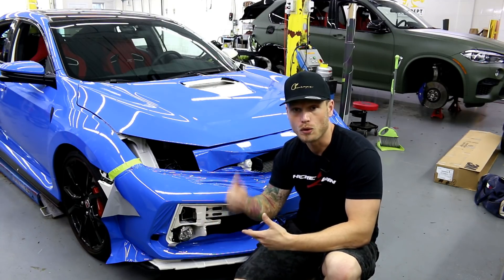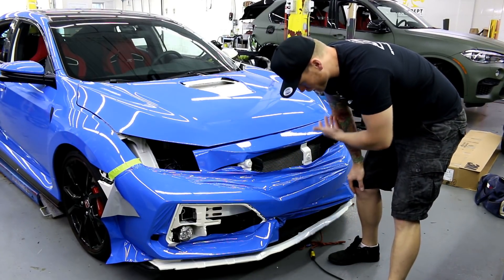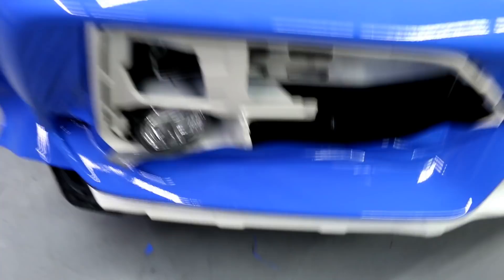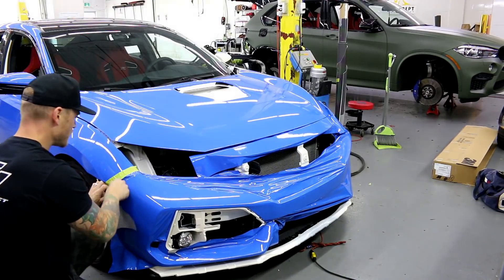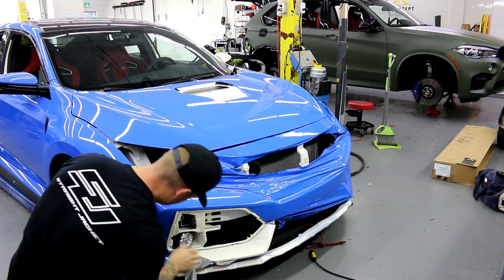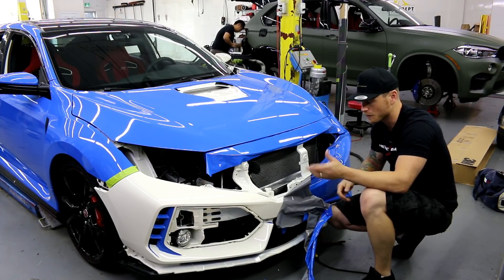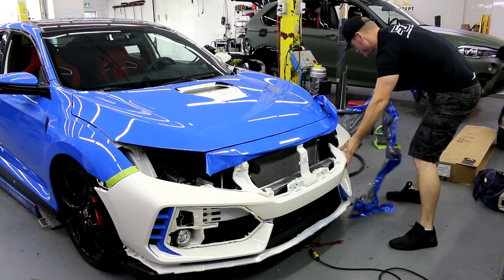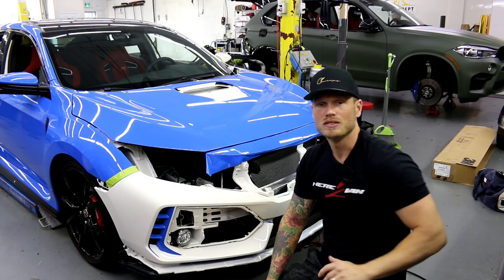RIPPED THE WRAP OFF THE CAR? TOO MUCH DIRT & WHAT TO DO